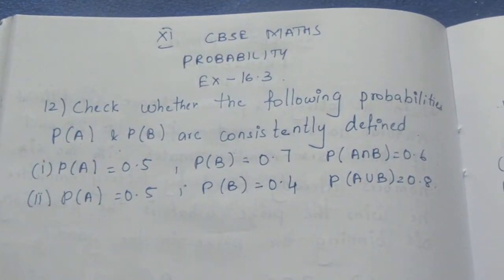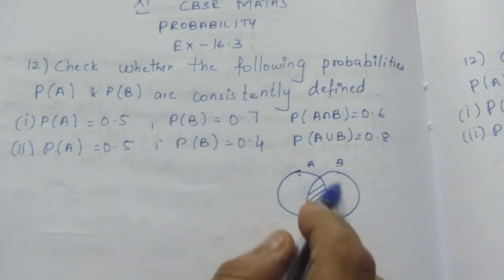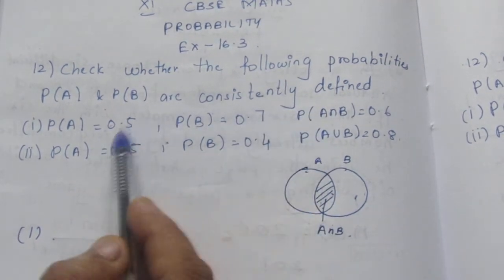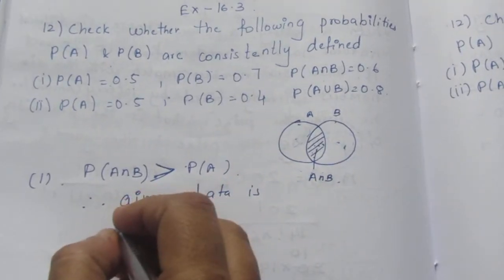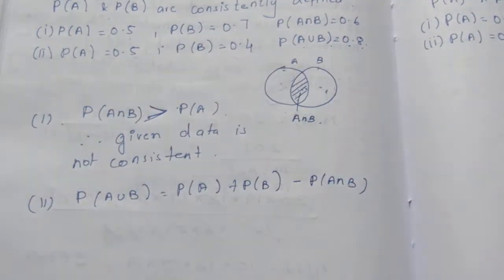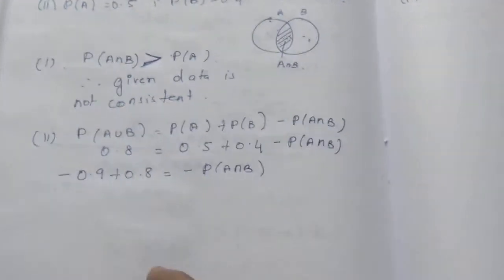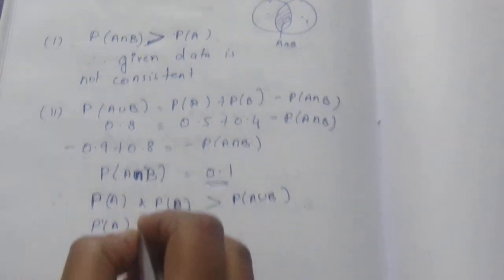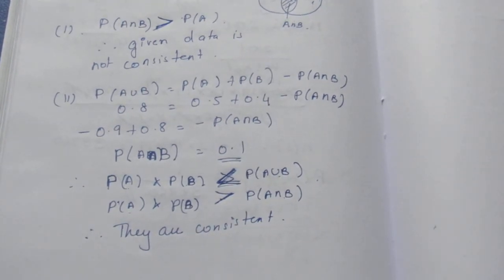CBSE NCERT CLASS 11 MATHS PROBABILITY EX 16.3 SUM 12 (SOLUTION IN ENGLISH)